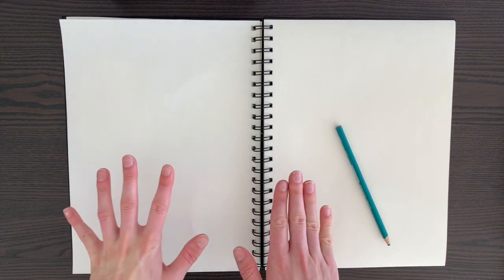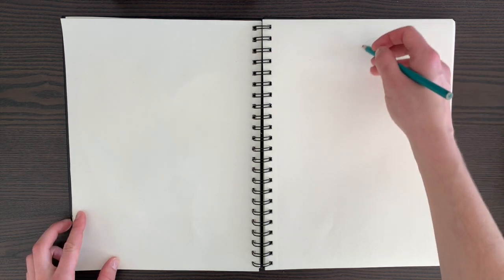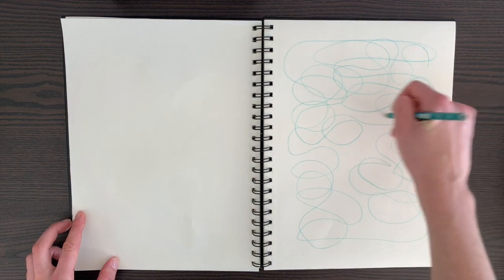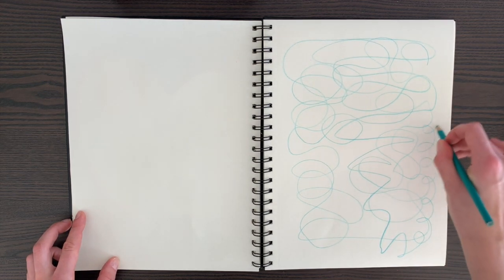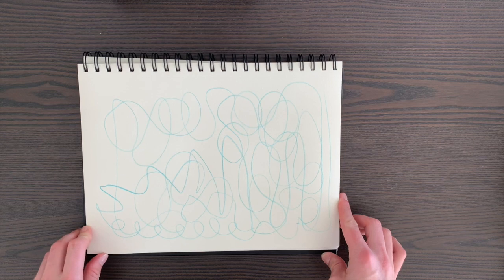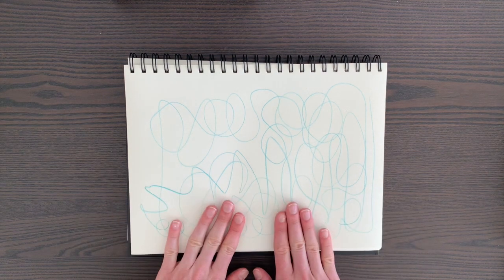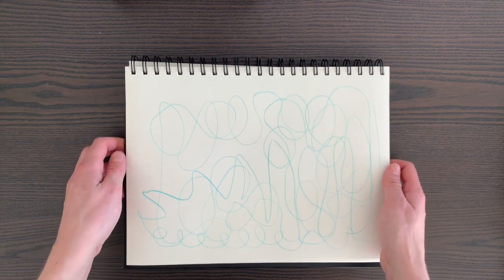DVSA Art to Heart: Scribble Joy!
*Warm Up*
Think about and share something positive from your week and/or your favourite animal.

*Main Directive*
Select an art material. Just like you used to do as a kid, use that material to scribble across your page for approximately 30 seconds without taking your material from the paper. Allow your scribble to be playful, messy and all over the place. Your scribble doesn’t have to look any particular way or be perfect, just have some fun!

When you finish, take a second and look at your page. Do you see anything images in the scribble? If not, then turn the page to another side, and another until you’ve looked at all sides.

Once you find your image, create an image out of your scribble using your art materials.

*Reflection*
What was it like to scribble around your page? Were there any images you saw in your scribble? Is there a story that goes along with your image? Write down any reflections you have in your sketchbook.